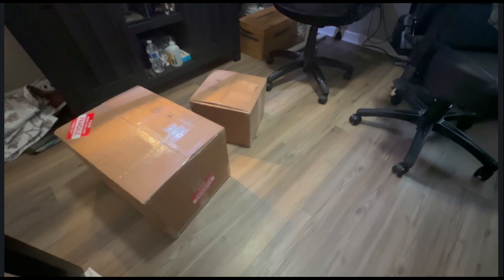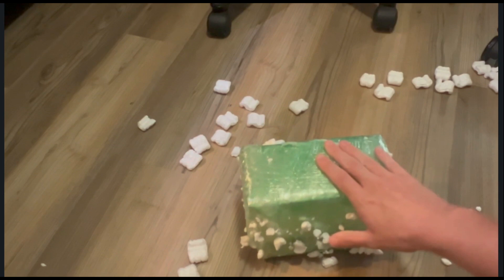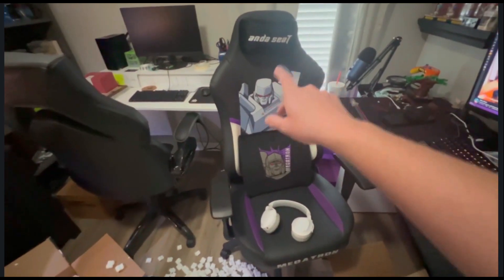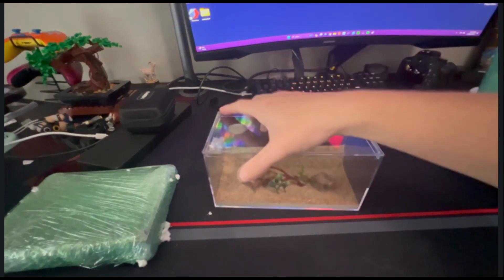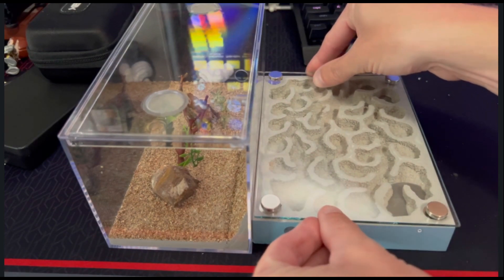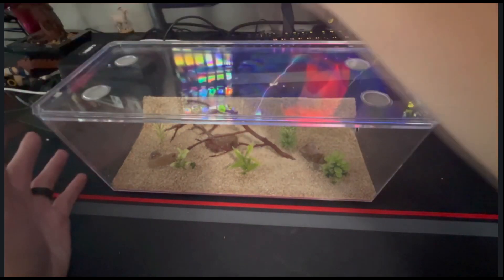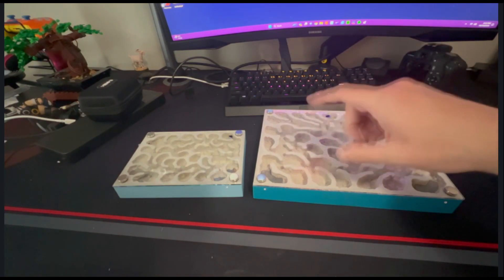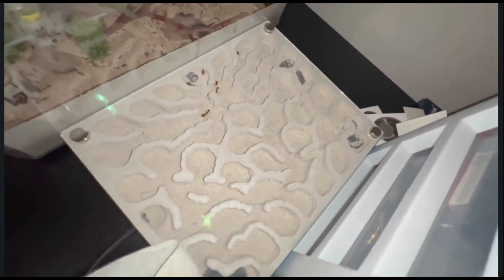Unboxing 2 Labyrinth nests from TarHeel Ants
In this video I unbox a Labyrinth and XL Labyrinth from Tarheel Ants!

MUSIC IN THIS VIDEO IS NOT MINE!